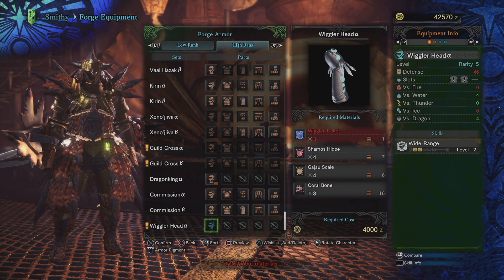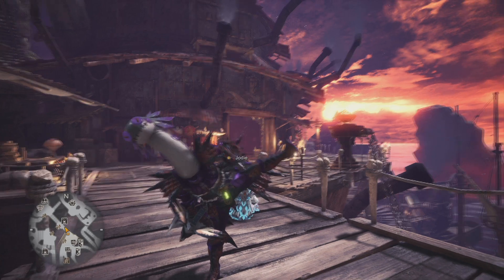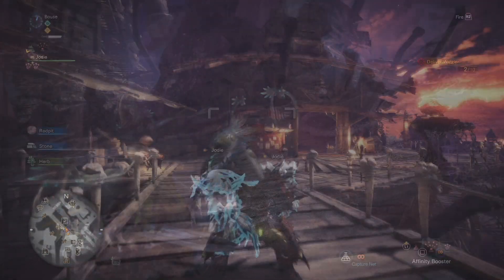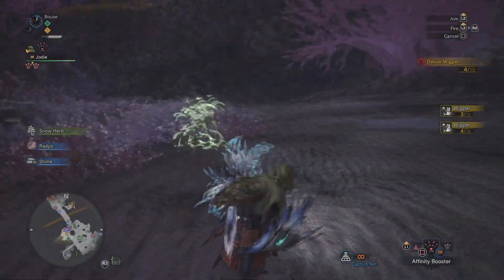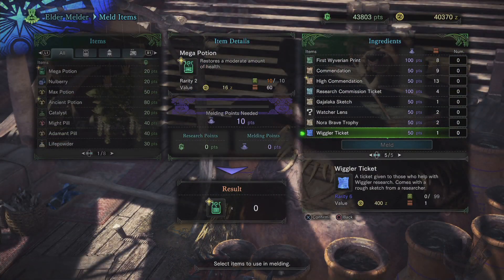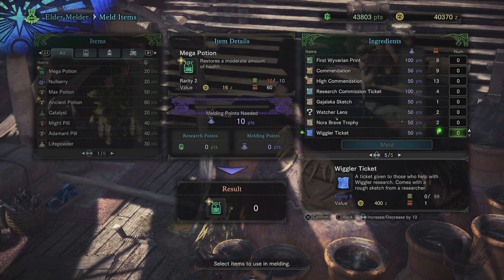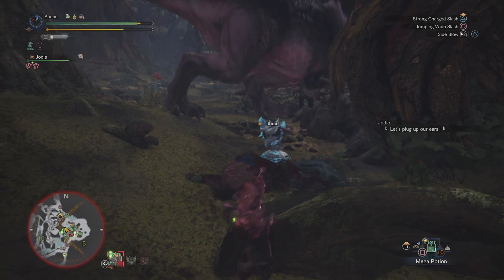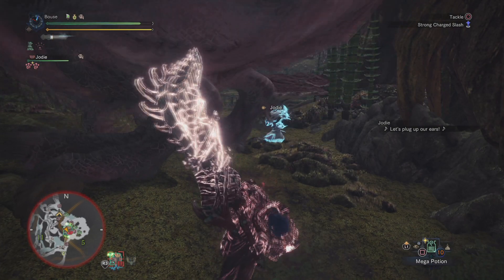Monster Hunter World: Wiggler Event is live! Best Wiggler Farming Spot!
Today we'll take a look at the Wiggler and Horizon Zero Dawn events in Monster Hunter World.